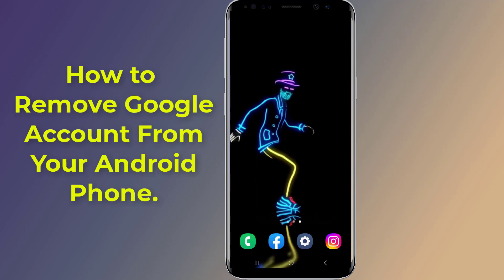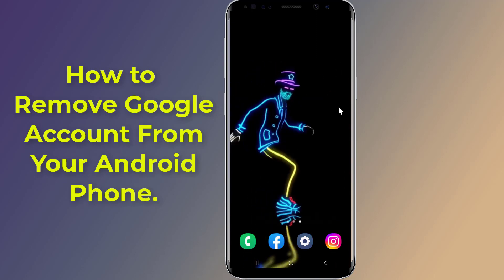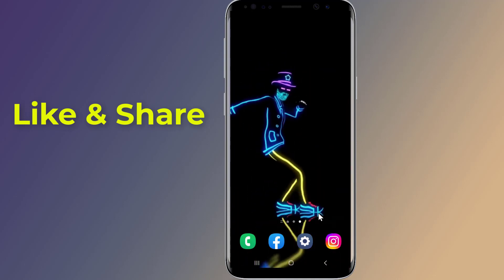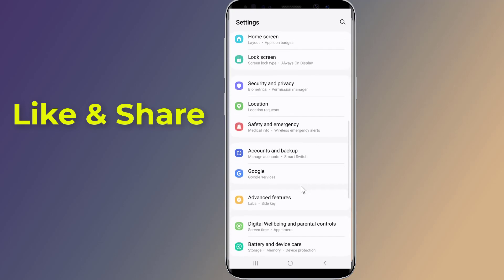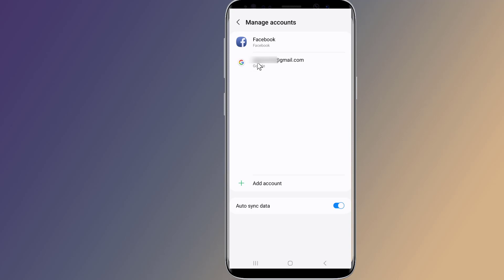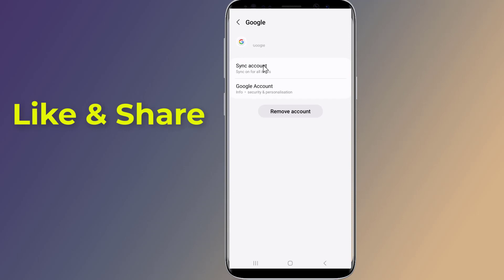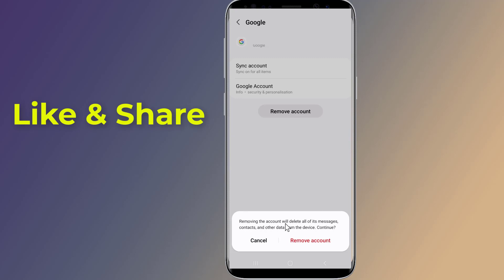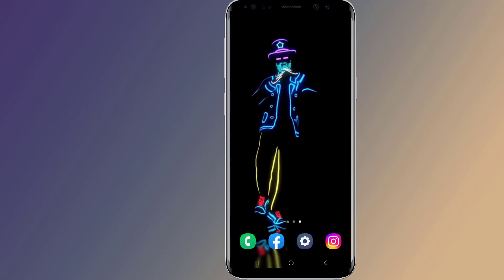How to Remove Google Account from Android Phone sign out of Google Account Android!! - Howtosolveit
Here is how to to Remove Google Account from your Android Phone and sign out of Google Account Android and add new account after factory reset.
Delete Google Account will remove google account from android phone in play store and also remove gmail account from android phone. In this video I will show you, how to Remove Google Account from your Android Phone and sign out of Google Account.

How do I completely remove a Google account from my phone?
How do I remove a Google account from my Android?
How can I remove a Google account from my Samsung phone?
How do I remove my Gmail account from other devices?
Why can't I remove a Google account from my phone?
Does removing a Google account delete it?
How do I clear my Google account and start over?
How do I unlink an account from my Google account?
Can you remove a Google account from Android phone without password?
What is the difference between a Samsung account and a Google account?
How to remove Google account from Android phone after factory reset?
What is the app that removes Google accounts?